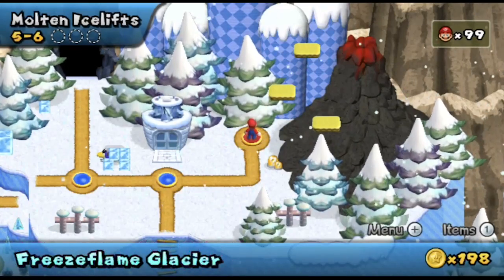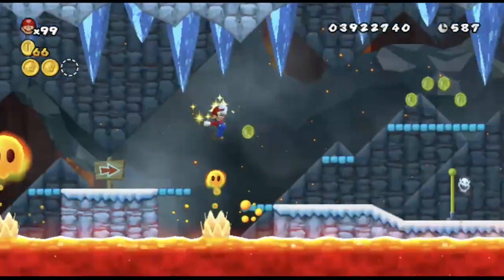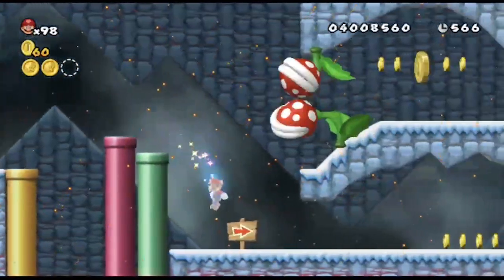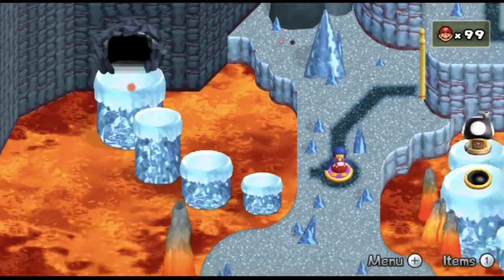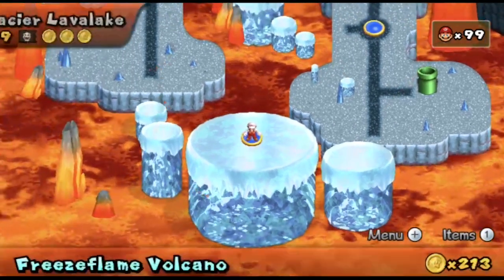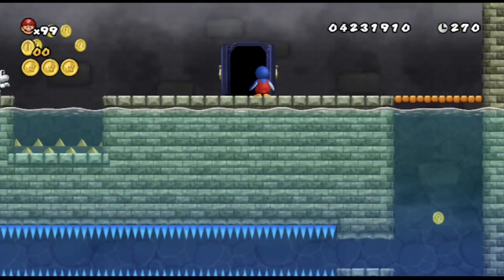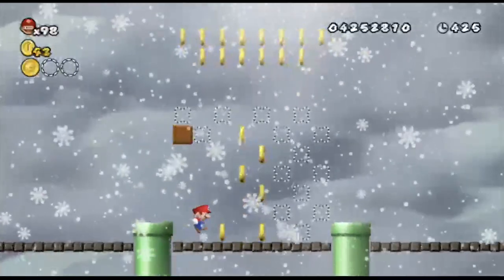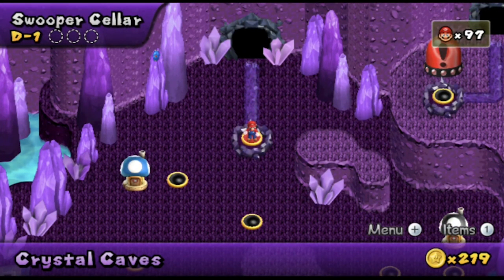Newer Super Mario Bros. Wii - Part 10 - Freezeflame Volcano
The second half of World 5 covers Freezeflame Volcano. I really like the mix of fire and ice in this part, it makes the levels really fun and interesting.

Any content uploaded in this video is by me.